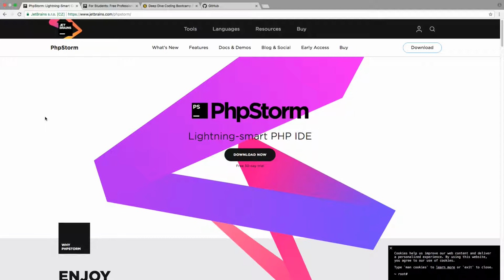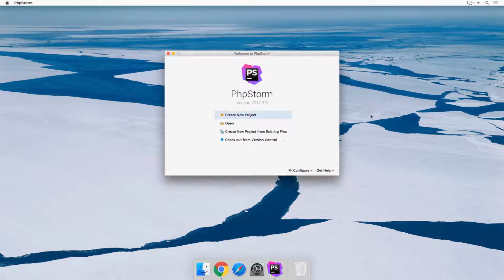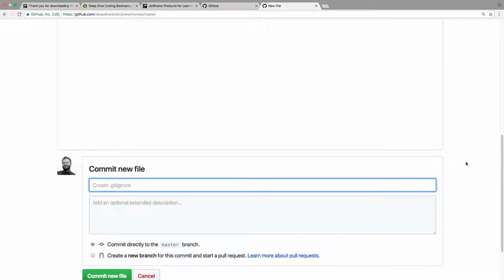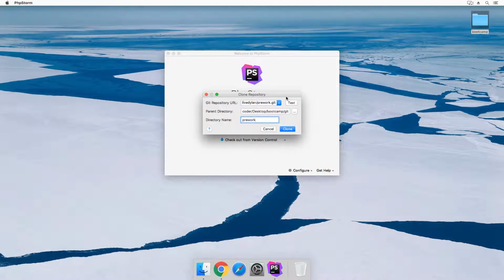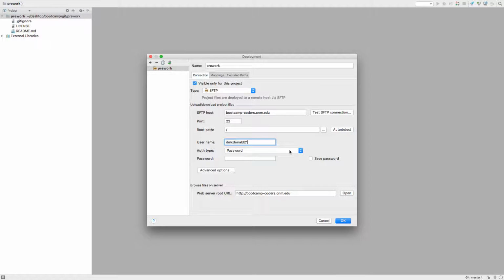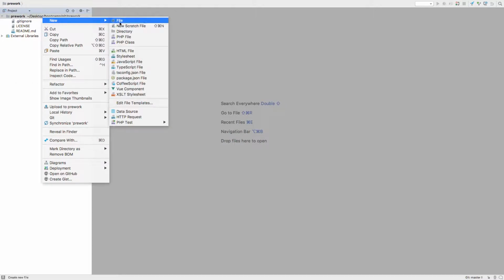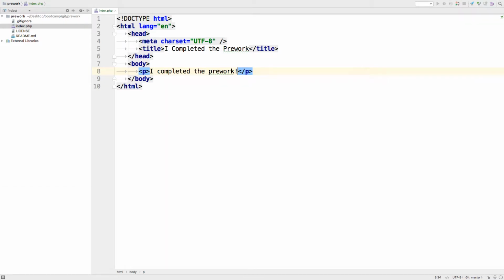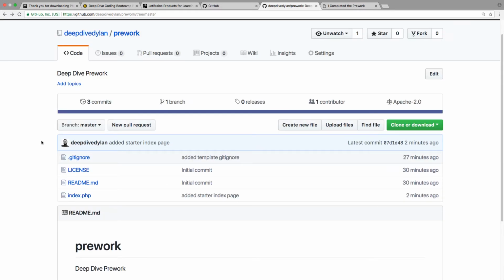Configuring PhpStorm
This screencast covers how to configure PhpStorm, the main tool we will be using to develop and manage class projects.